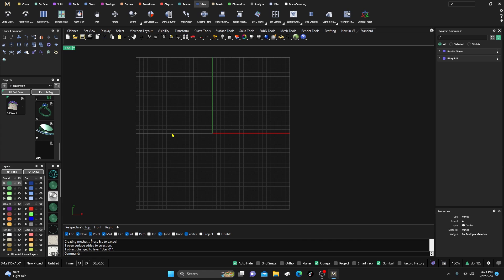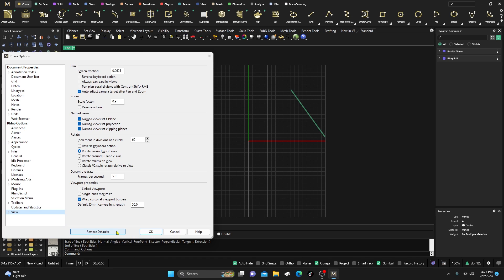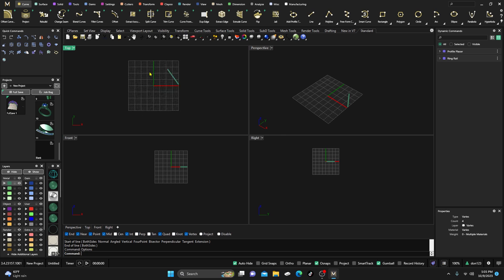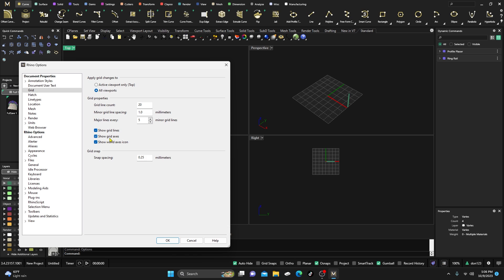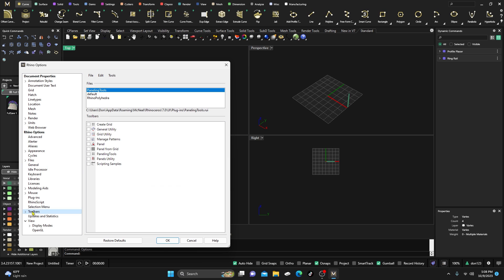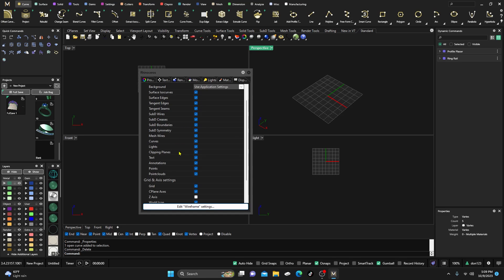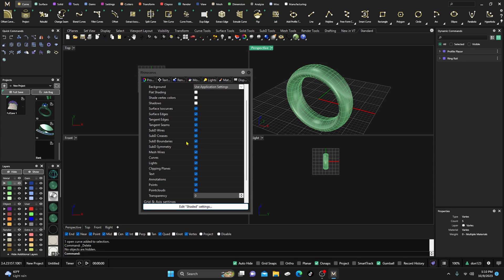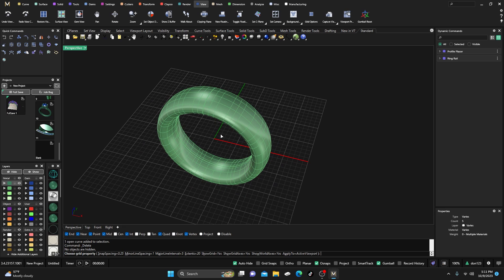MatrixGold Grid and Isocurves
This video is to help a viewer. We will talk a little about isocurves and hidiing them in certain occasions and how it may be helpful to do so. We will also show how to change your curves thickness. I hope it will answer your question please let me know. Thanks for your time and good designing.

Facebook Group help: Users helping Users